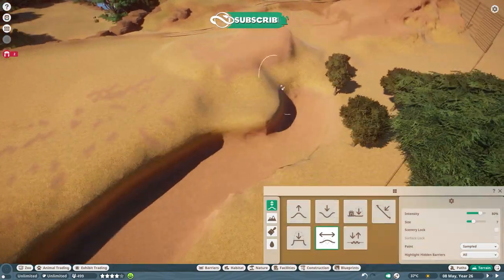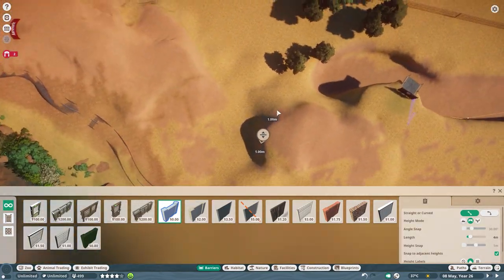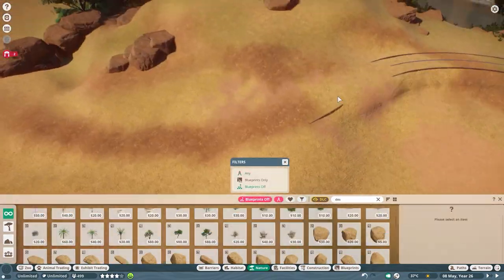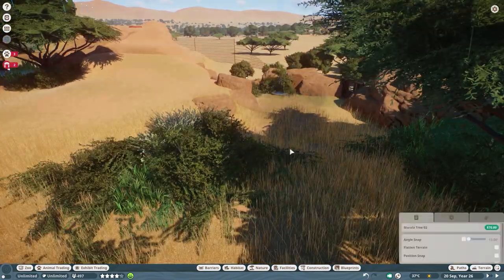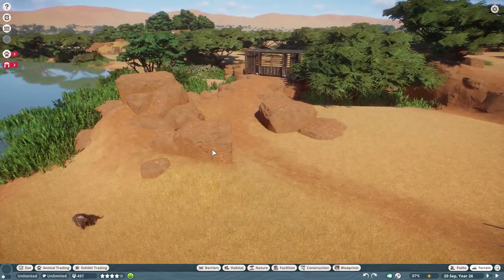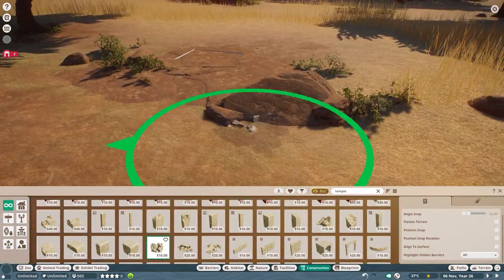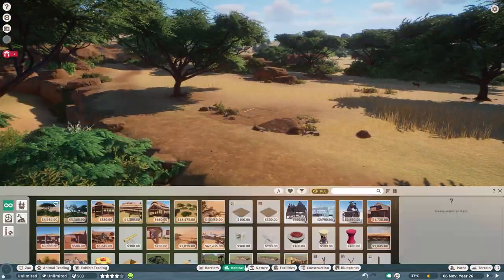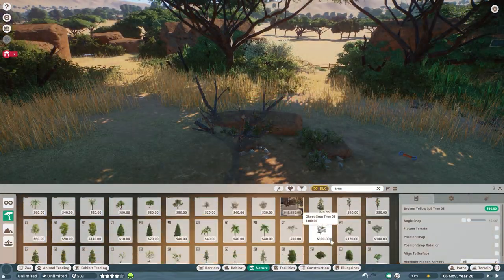🦒 African Wild Dog Habitat | Wildlife Park | Planet Zoo | Inama Zoo | Ep. 8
African Wild Dog Habitat | Wildlife Park | Planet Zoo | Inama Zoo | Ep. 8 | Exhibit | Enclosure | Grassland | Savannah | Speed Build | Sandbox Mode | Speedbuild | In this episode, we build a more grassland and savannah biome for the African Wild Dog in Inama Zoo. This habitat is different than the habitat we did for the Cheetah to make sure we have the same biome habitats but still variations in their areas. I hope you all enjoy this new Inama Zoo episode. Much love, DeLady